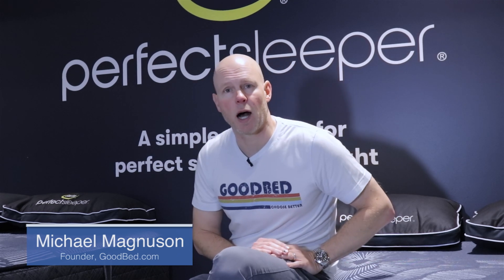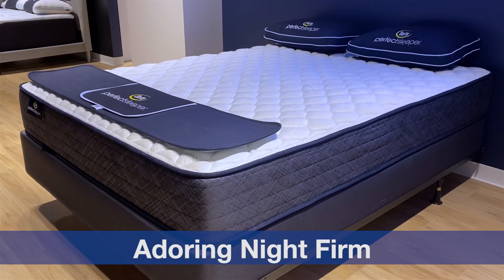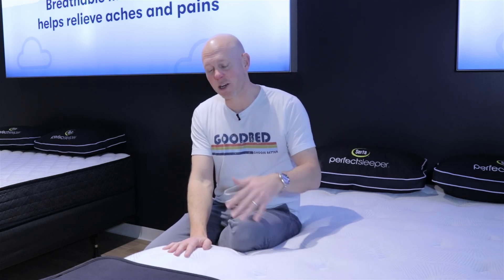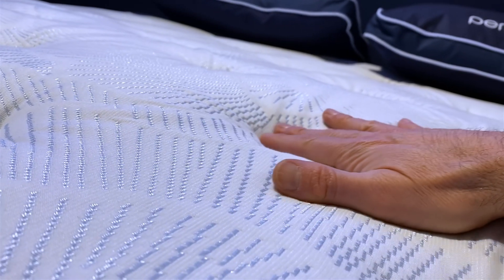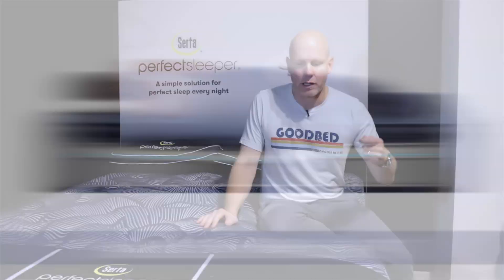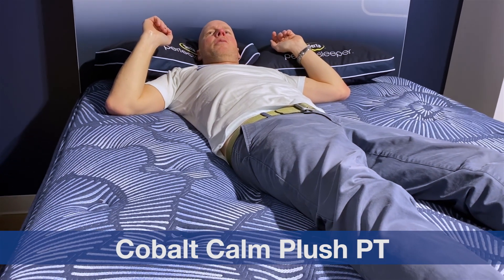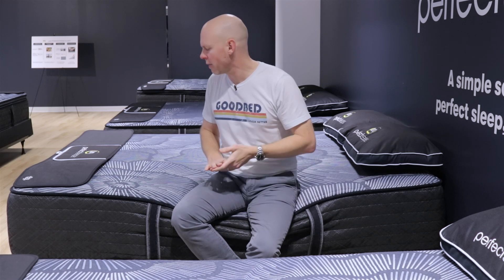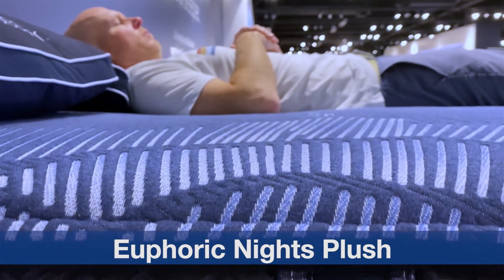Serta Perfect Sleeper Collection (2023-present) Overview by GoodBed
Trying to decide which Perfect Sleeper mattress is right for you? We compare the options for you so that you can make the right choice...

Refer to the written version of our Serta Perfect Sleeper review for more discussion of our ratings and assessments

For complete details on each of these mattresses and the ability to compare them side by side,

▬ CASH BACK / DISCOUNTS ▬
Make sure to earn extra cash back from GoodBed on your mattress purchase – which you can stack on top of any other sales or discounts – by claiming any of our cash back deals before you buy. No signups, just follow the simple 1-2-3 instructions for that deal.

* Online: Here's our cash back deal for purchases from Serta's
* Local: Here's where you can check for cash back deals at brick & mortar mattress stores in your area

We pay cash back by splitting our referral fees with our readers, so by saving money with this deal, you'll also supporting the work we do to provide consumers with the best independent mattress information. Additional deals and FAQ's on our Cash Back program can be found

This is GoodBed's overview and comparison of Serta Perfect Sleeper models for 2024.

Time    Chapter
  0:00   Introduction
  0:50   Common Features and Differences
  2:16   Standard — Adoring Night mattresses
  6:16   Enhanced — Blue Lagoon mattresses
10:02   Ultimate  — Cobalt Calm mattresses
15:23   Smooth Hybrid — Dazzling Night and Euphoric Nights mattresses

Note: This video is not one of our in-depth mattress reviews. It is intended to provide an expert comparison and explanation of the available options for Serta Perfect Sleeper mattresses.

▬ ADVERTISING DISCLOSURE ▬
GoodBed receives referral fees from nearly all major mattress brands, including Serta, as well as from hundreds of local stores across the country. This unique breadth of business relationships allows us to remain brand-impartial, and prevents any one of our relationships from having influence over the reviews, ratings, or opinions that we provide. See our full editorial policies and disclosures

If you find this information helpful and decide to buy this product, we would greatly appreciate you using this or those on GoodBed.com, to initiate your purchase.

▬ WHY TRUST MIKE ▬
Mike is hands-down the country’s top independent mattress expert. He started GoodBed in 2008, developed GoodBed’s groundbreaking mattress testing framework (Mattress DNA™), and has personally tested 300+ models from 50+ brands. Learn more about his unrivaled experience and why you can trust him